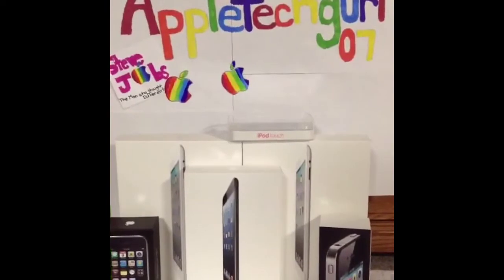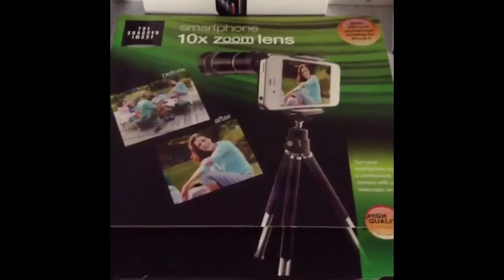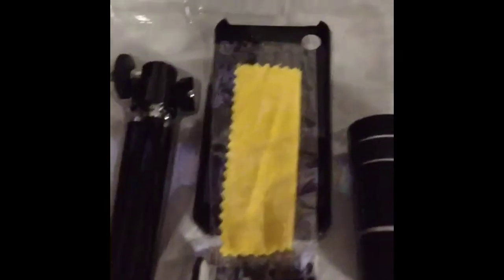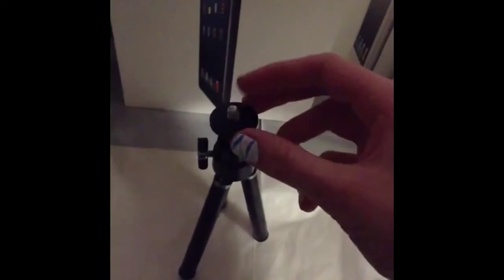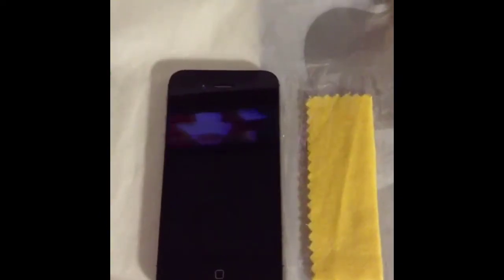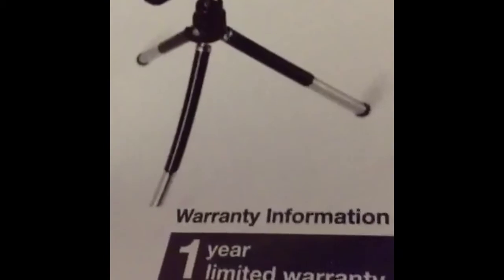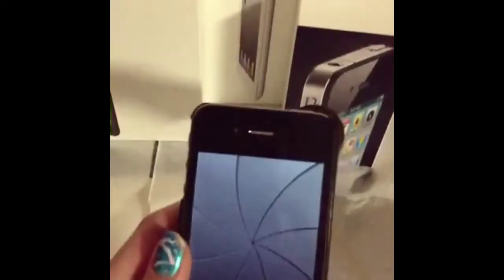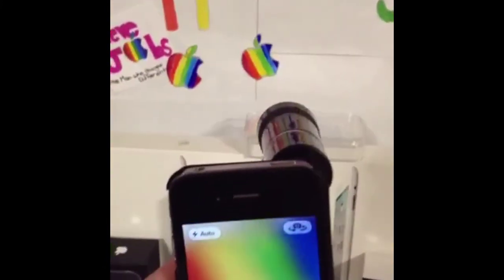Tripod stand for iPod and Smartphones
I'm getting a tripod for Christmas...but I couldn't wait to do a review on it so I did it now.
I do recommend this because its very handy and your able to use both of your hands.
I used animoto for song and slide transitions I got from a iMovie slide transition app.